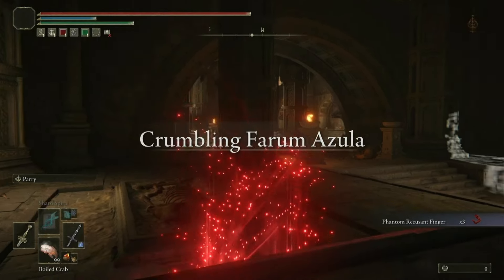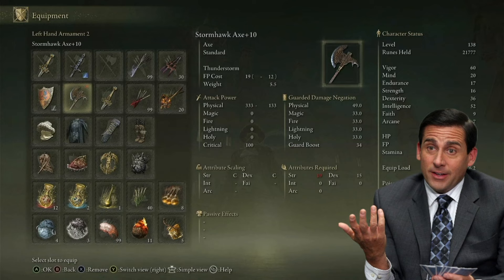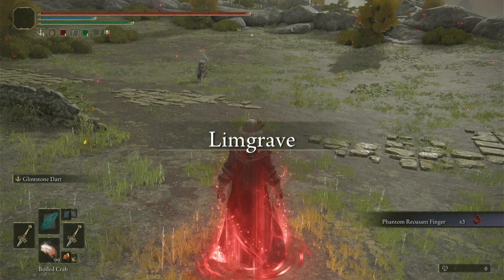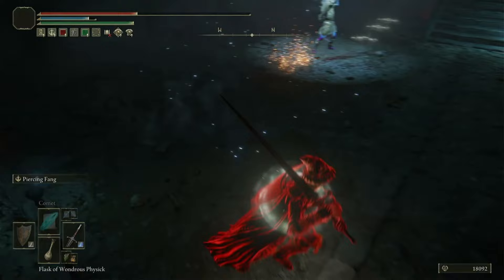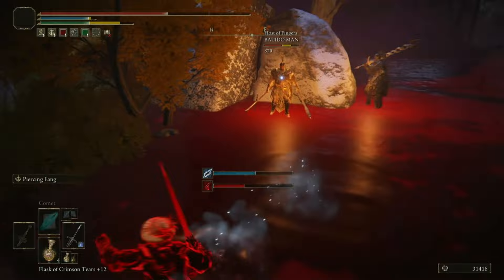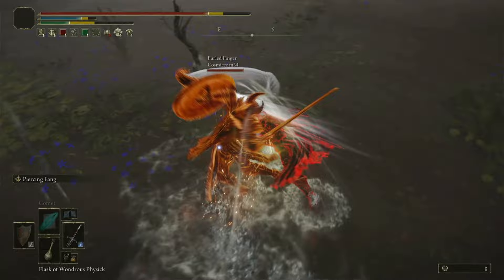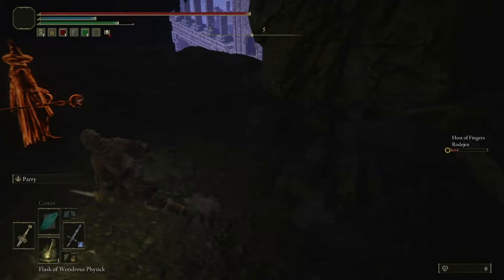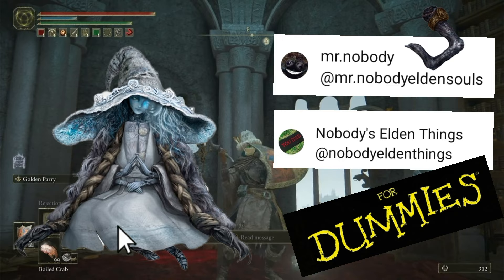The Last Wizard Assassin Elden Ring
Sneaky wizard assassin build elden ring patch1.10 using Mistercode with the parry ash of war to get style points. Sneaking up on the host and phantoms to assassinate them like a good assassin. but sometimes I'm not as Sneaky as I would like to be. weapons: knights greatsword stormhawk axe glintstone kris and the twinbird kite shield. armor: highwayman hood highwayman cloth armor traveler's gloves and radahns greaves. dagger talisman furled finger's trick mirror erdtree's favor +2 and great jar's arsenal. meta level RL 138 starting class vagabond. intelligence-dex build. the adventures of mr.nobody. I can't wait for the dlc shadow of the erdtree!

0:00 - intro Darksouls 3 backstab
0:38 - build information
3:23 - wizard assassin invasions